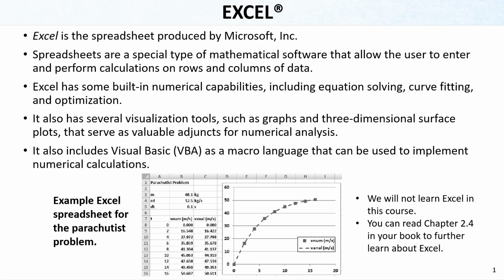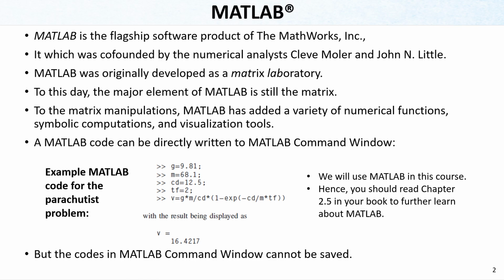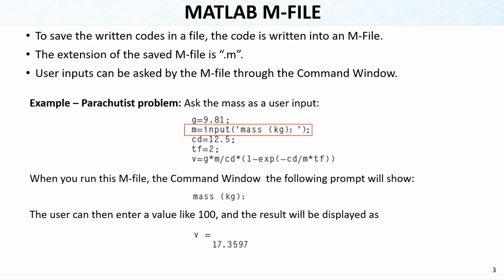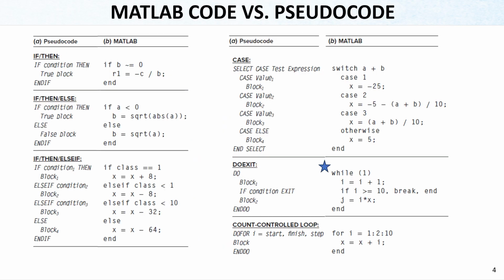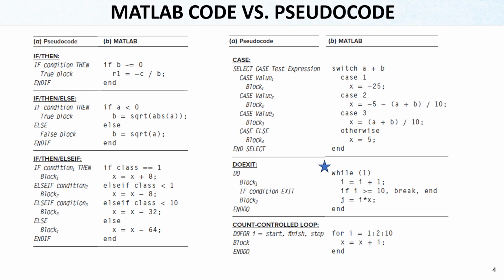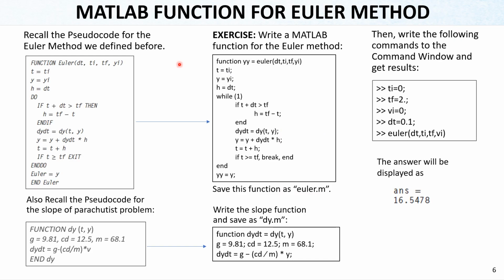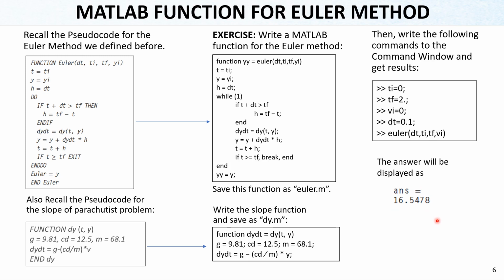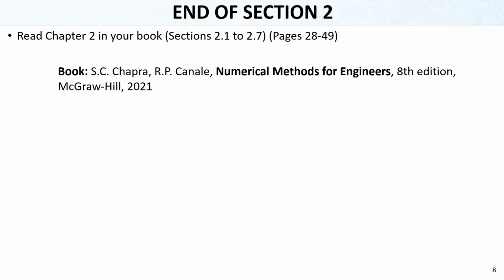Numerical Methods Lec02 Ch02 Programming5 - Excel and MATLAB - Parachutist Example Code in MATLAB